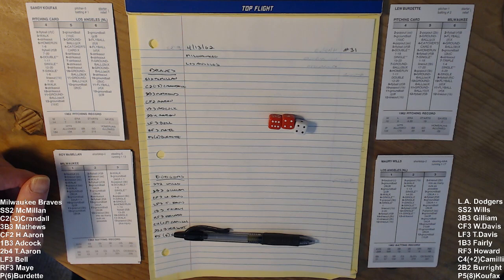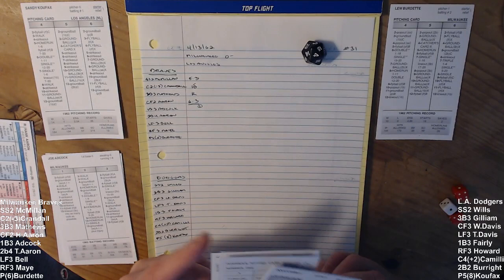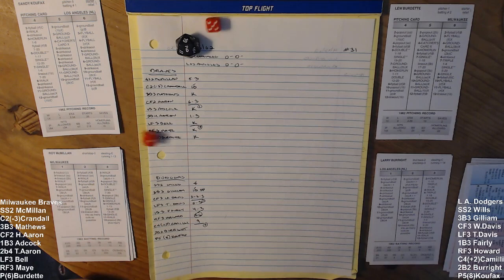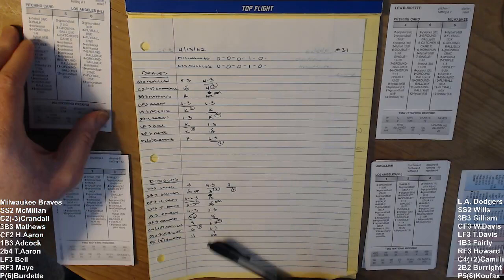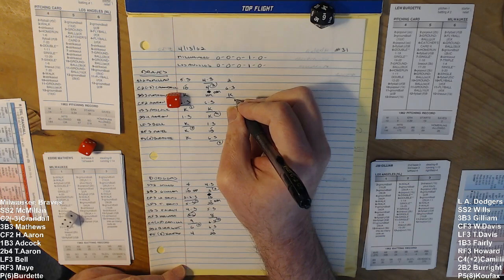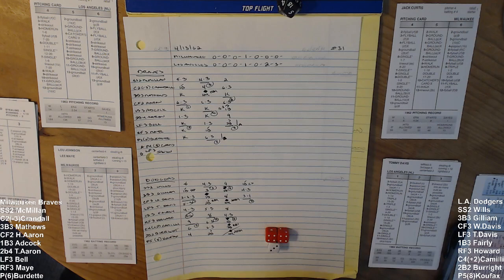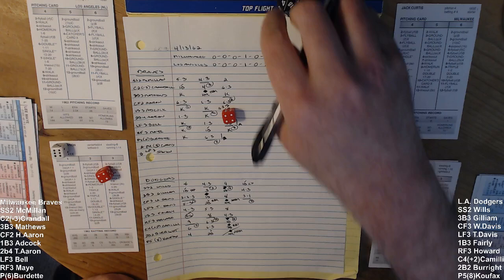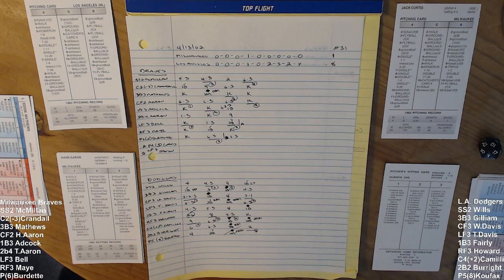Sandy Koufax's 1st Start! - Strat Baseball - Braves @ Los Angeles Dodgers - 1962 Replay Game#31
A game from our 1962 replay between the Milwaukee Braves and the Los Angeles Dodgers. Sandy Koufax's first start of the replay. Played with Strat-O-Matic Baseball Basic C&D.